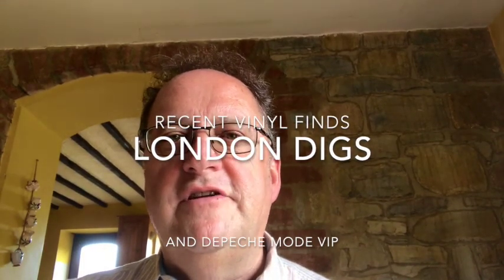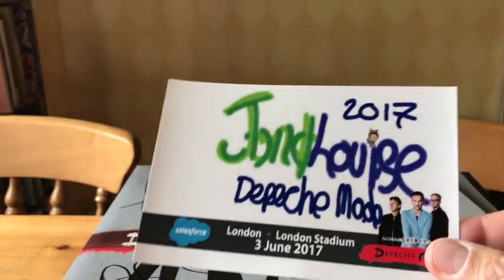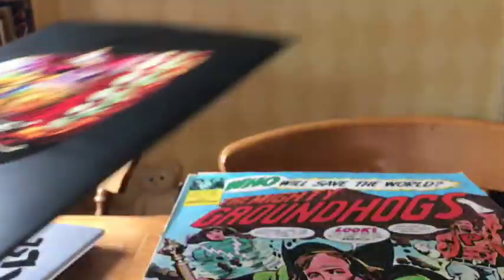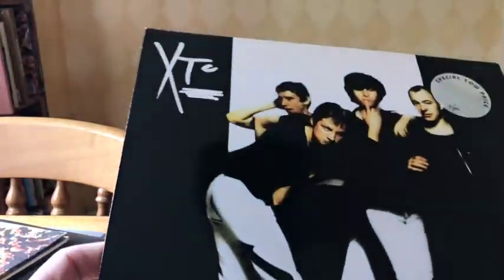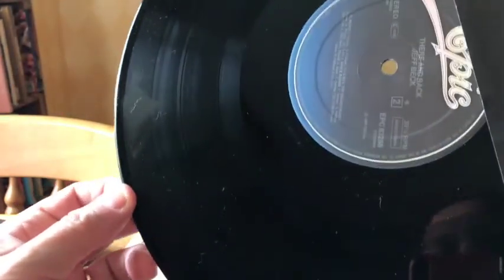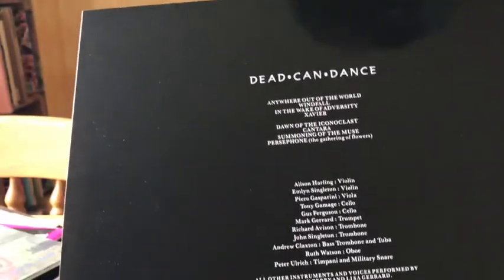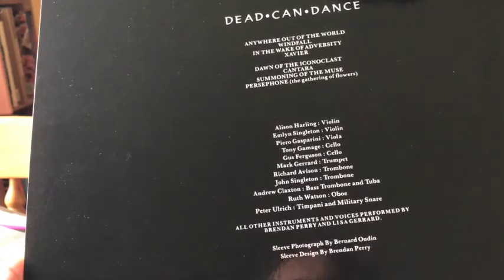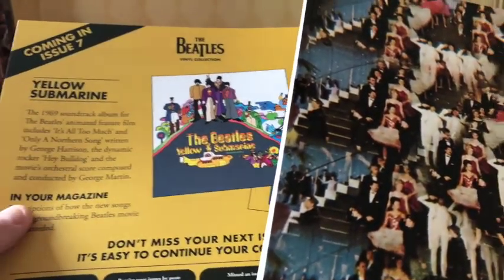Vinyl Dig June 2017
In which I show you a couple of weeks of record digging success and my VIP stuff from the recent London Depeche Mode gig